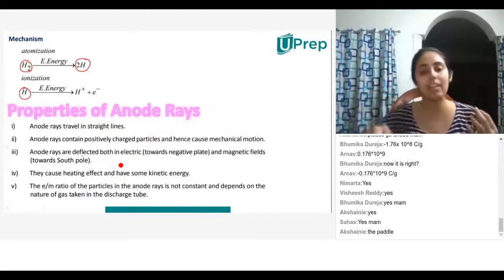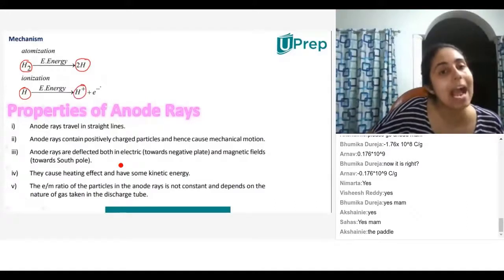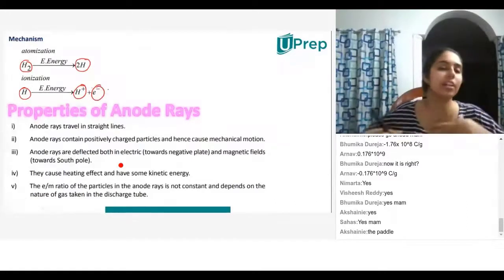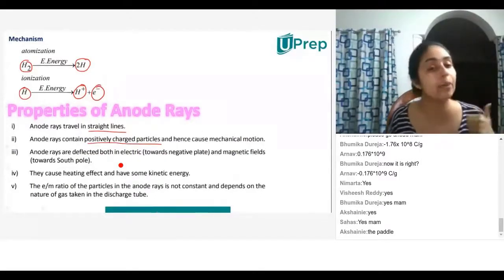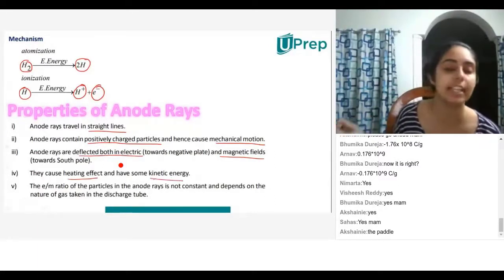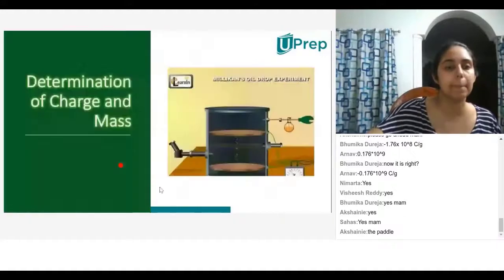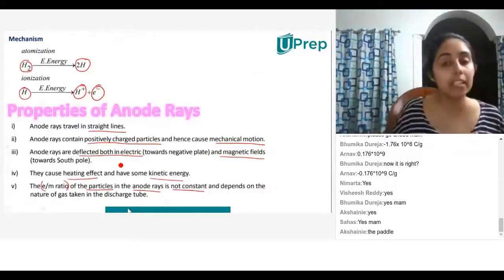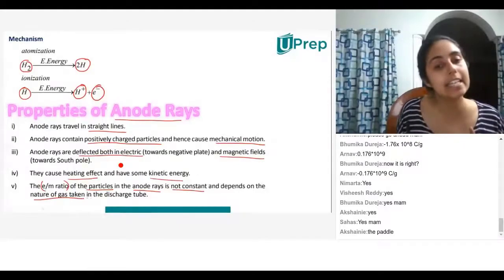Properties of Anode Rays|Atomic Structure|Chemistry|Class9|UPrep Foundation|IITJEE/NEET/NTSE/NSO